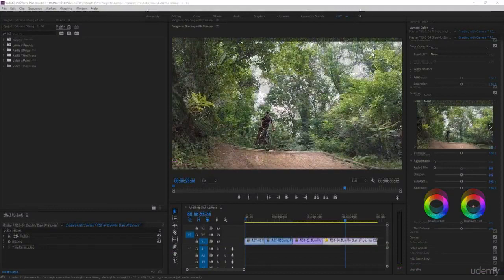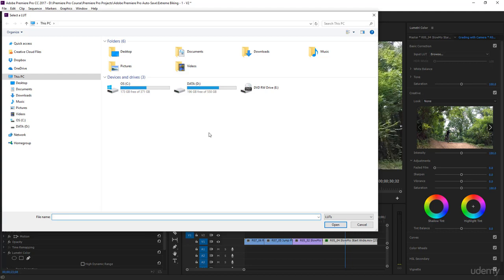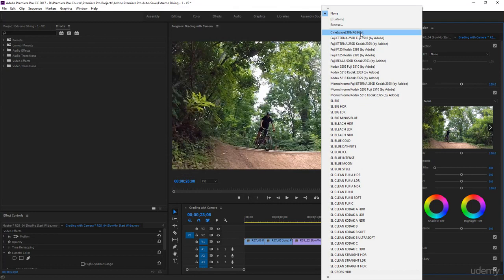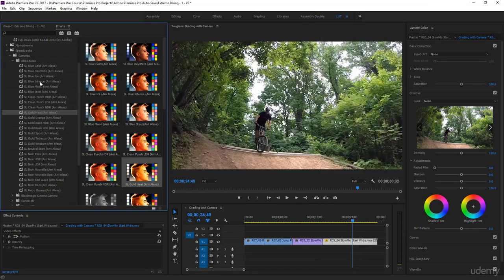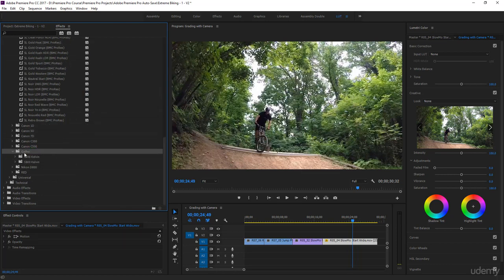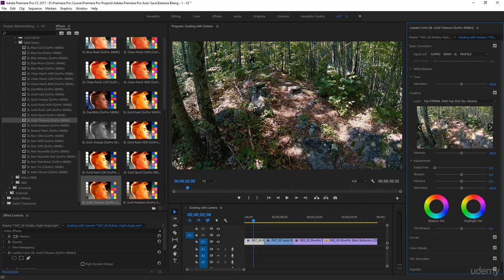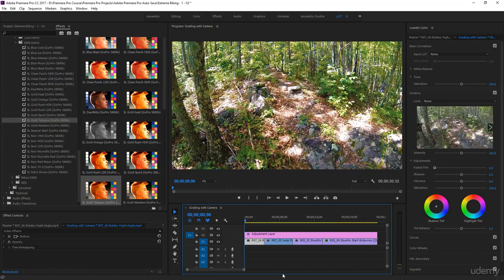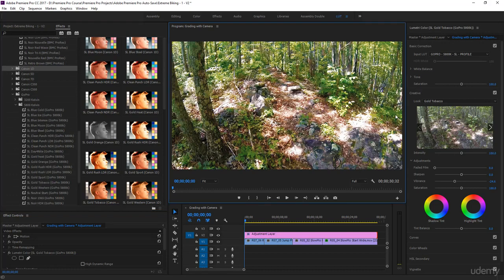Adobe Premiere Pro Lumetri Presets